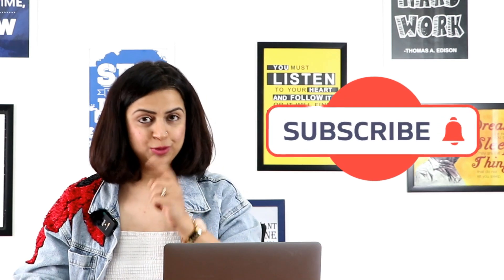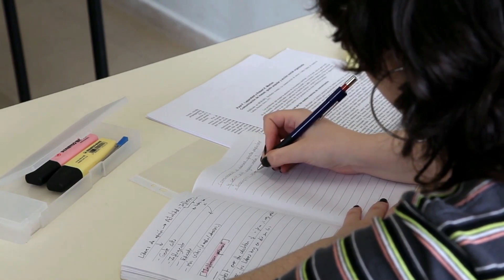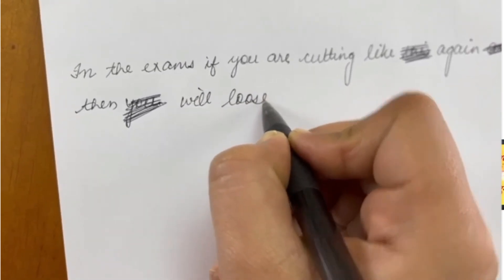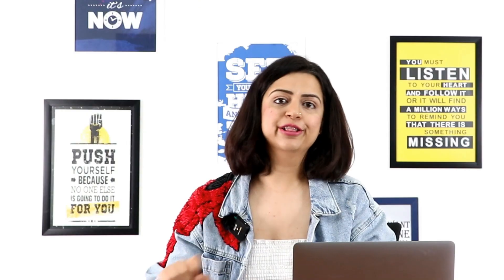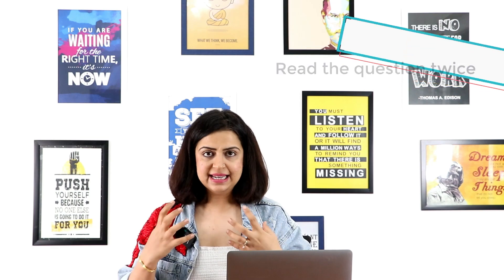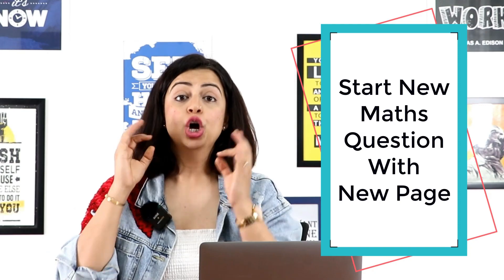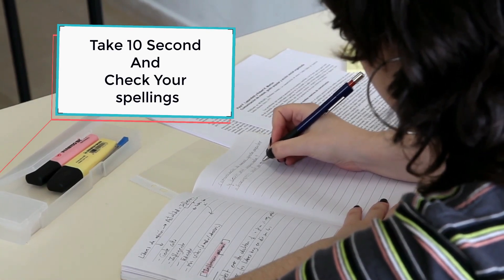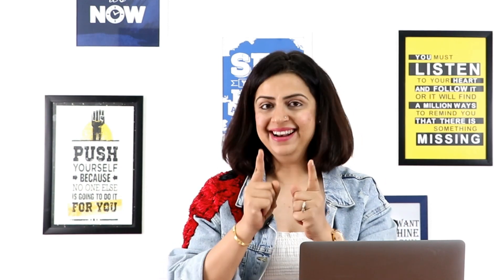10 MISTAKES TO STOP MAKING IN THE EXAMS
Hello Friends,
Are you making these mistakes in the exams then its time to stop them right away as these mistakes are costing you your marks.